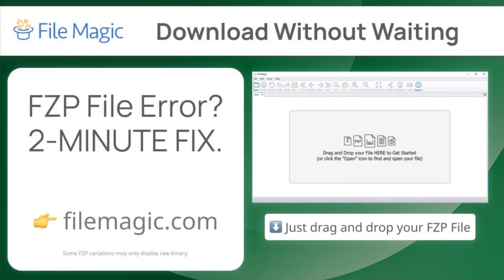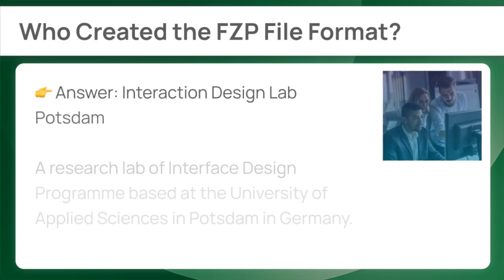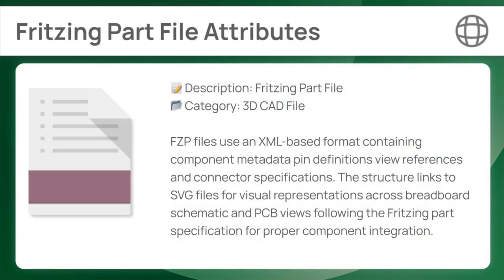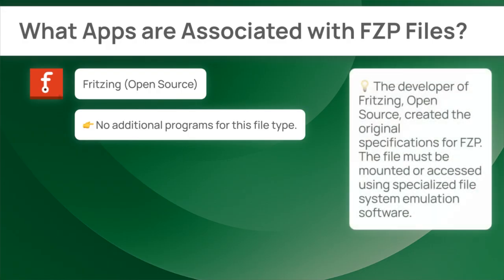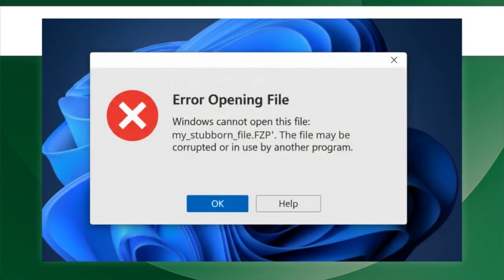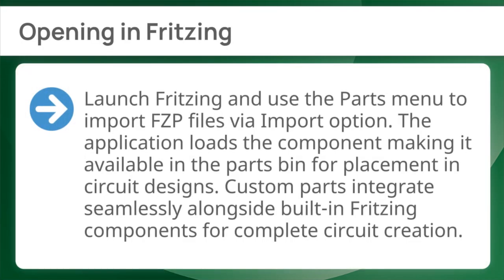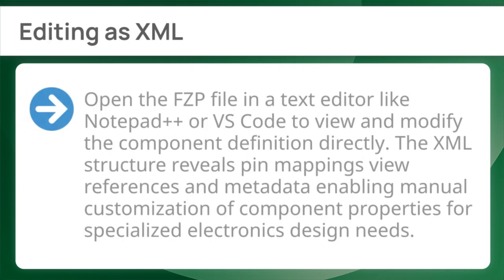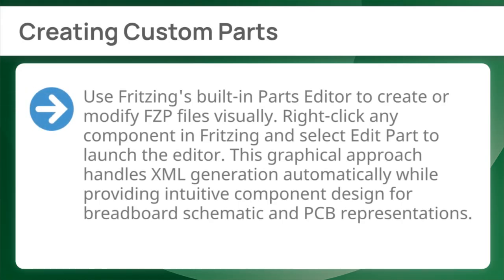How to Open FZP Files (Fritzing Part)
If your Fritzing Part File won’t open in Windows, you’re not the only one dealing with this. In this quick tutorial, I’ll show you how to open, view, and fix FZP files step by step.

FZP files are part definition files used by Fritzing an open-source electronics design application. They describe individual components like resistors capacitors and microcontrollers with breadboard schematic and PCB views enabling custom component creation for electronics prototyping and educational projects.

FZP files use an XML-based format containing component metadata pin definitions view references and connector specifications. The structure links to SVG files for visual representations across breadboard schematic and PCB views following the Fritzing part specification for proper component integration.

▶ Video Overview:

- See which programs can open this FZP file type
- Get a brief history of the FZP file format
- Creating Custom Parts
- Opening in Fritzing
- Editing as XML
- Fix common Windows errors that block FZP files
- Fix FZP file association errors in Windows
- Learn how FZP files are typically used

▶ Best Software for FZP:

Fritzing (Open Source)

🛠️ Troubleshooting Steps:

1️⃣ Opening in Fritzing

Launch Fritzing and use the Parts menu to import FZP files via Import option. The application loads the component making it available in the parts bin for placement in circuit designs. Custom parts integrate seamlessly alongside built-in Fritzing components for complete circuit creation.

2️⃣ Editing as XML

Open the FZP file in a text editor like Notepad++ or VS Code to view and modify the component definition directly. The XML structure reveals pin mappings view references and metadata enabling manual customization of component properties for specialized electronics design needs.

3️⃣ Creating Custom Parts

Use Fritzing's built-in Parts Editor to create or modify FZP files visually. Right-click any component in Fritzing and select Edit Part to launch the editor. This graphical approach handles XML generation automatically while providing intuitive component design for breadboard schematic and PCB representations.

Timestamps:

00:00 - Understanding FZP Files
00:22 - The FZP File Format
00:41 - FZP Structural Layout Guide
01:02 - FZP File Viewers
01:18 - Guide to Opening FZP
01:42 - Fix FZP Glitches
02:42 - Universal Compatibility Tools